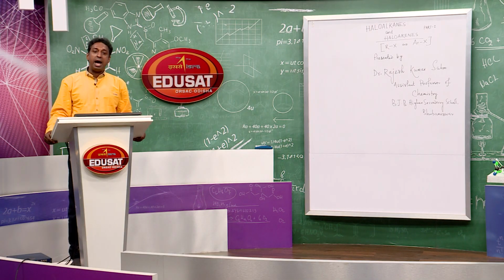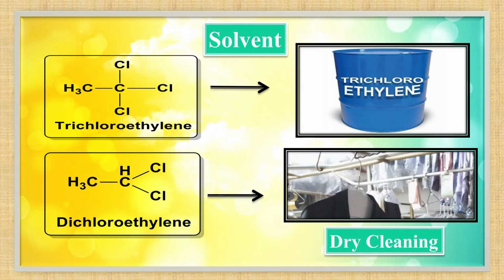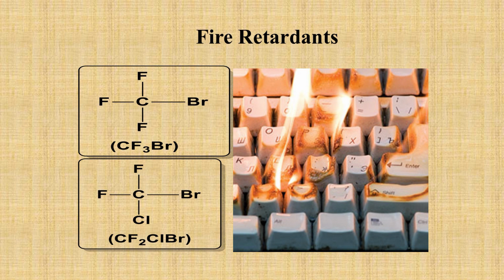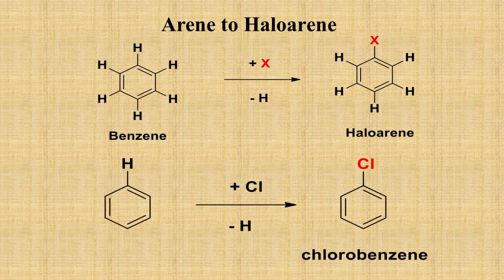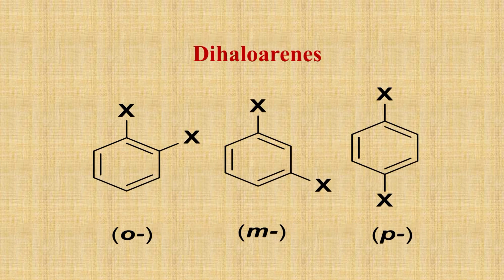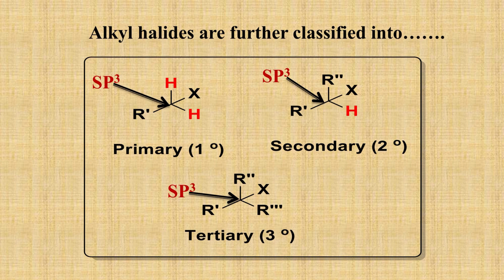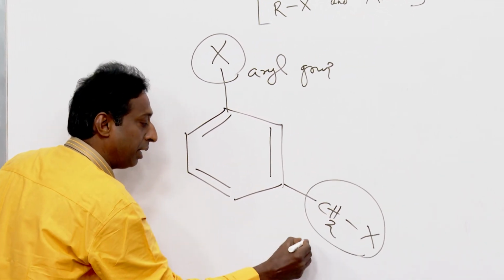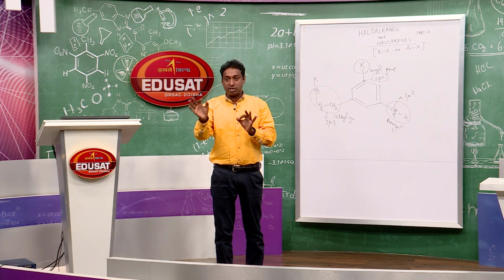Haloalkene & Haloarene Final Presentation, part -1 || Chemistry || +2 Science